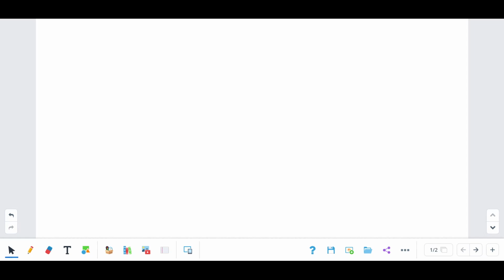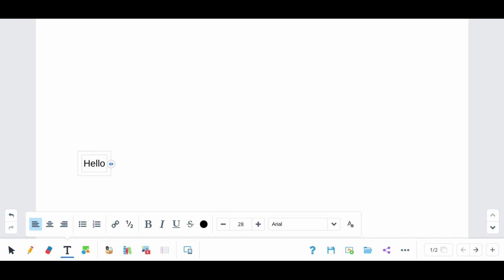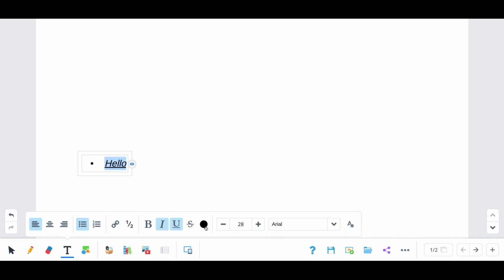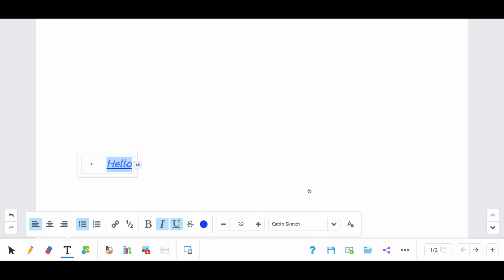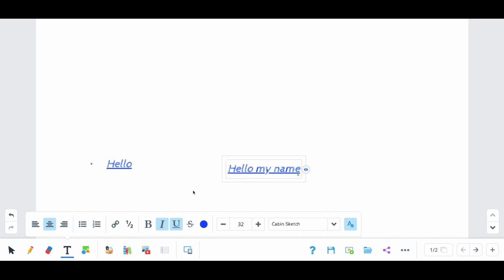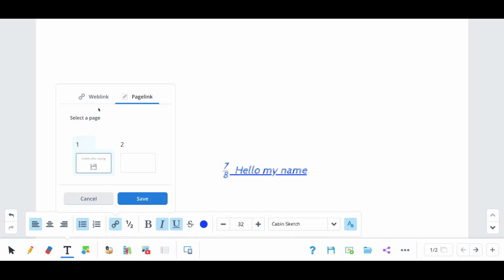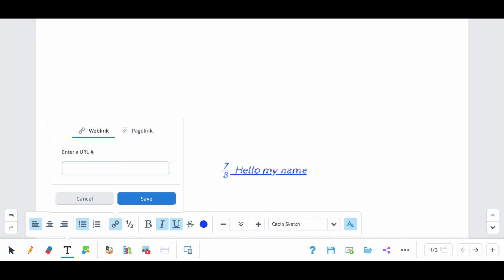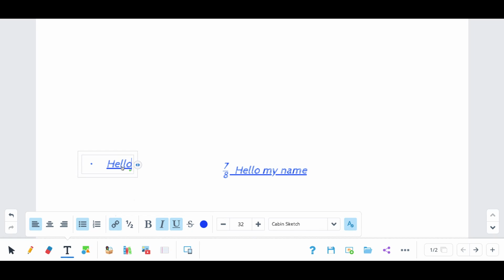How to use the Text tool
Add clear, formatted notes to your board using the Text tool.